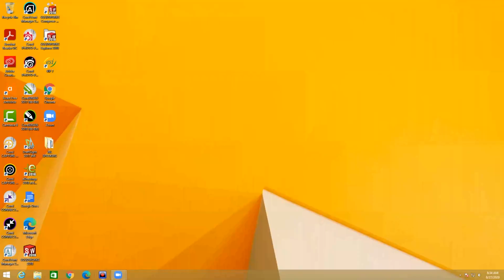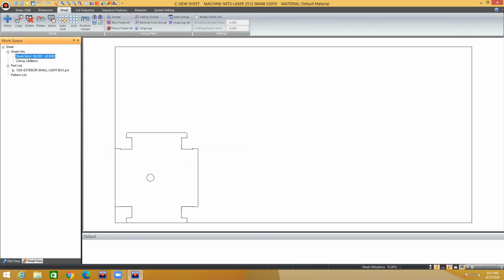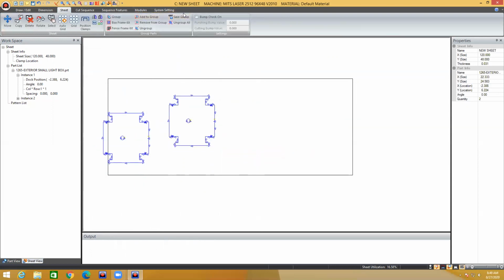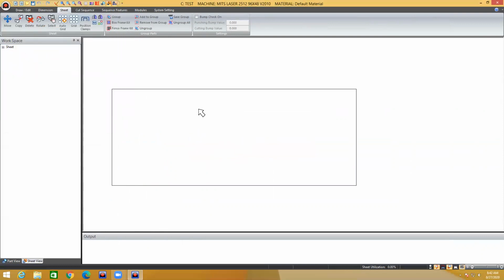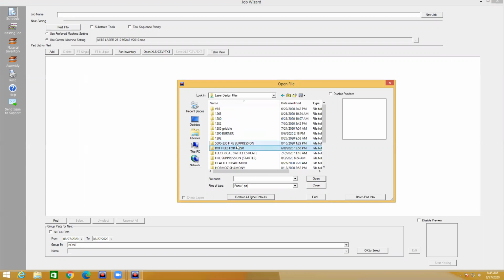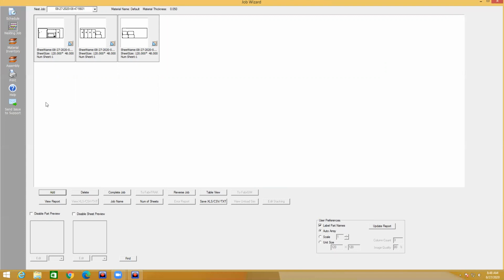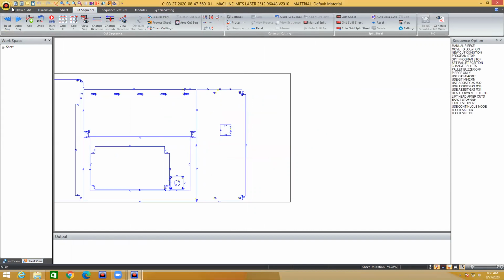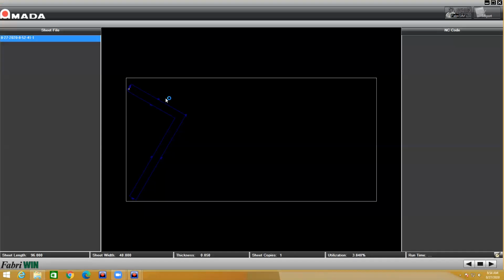FabriWin Training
Entrenamiento de fabriWin AP100